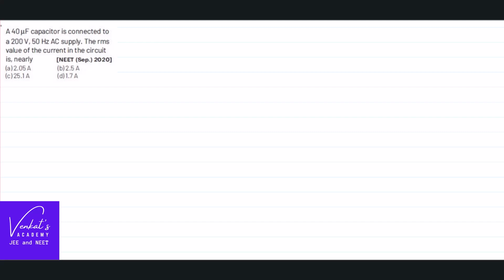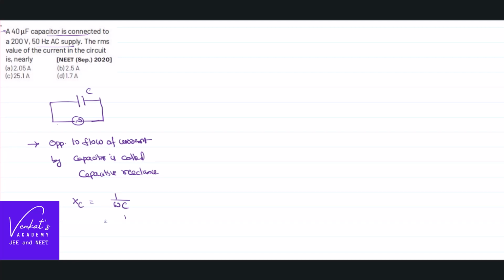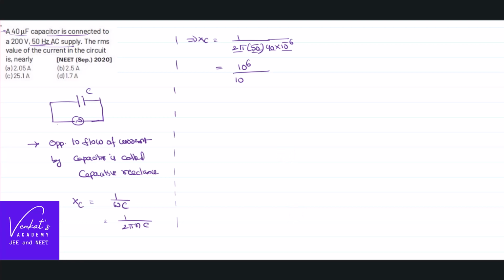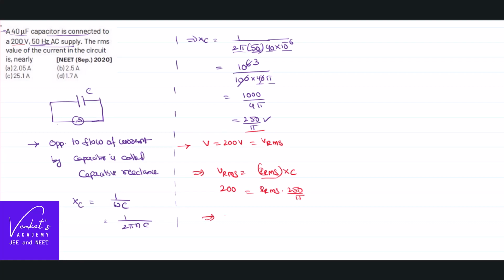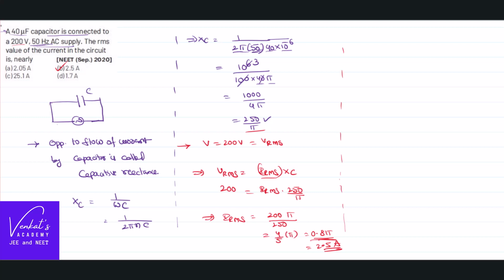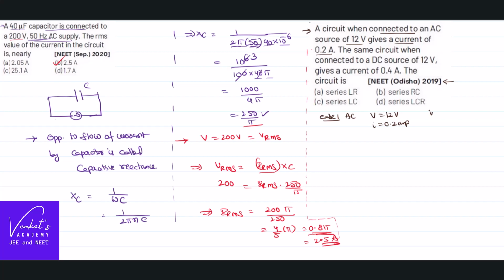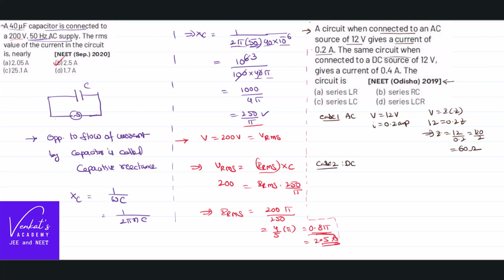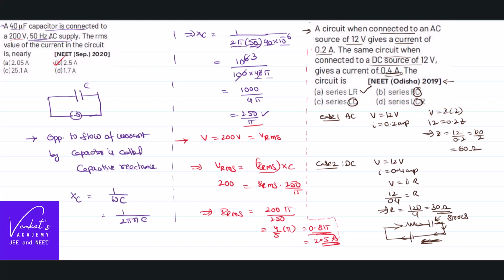NEET 2020 Physics Question Alternate Current in Circuit with and without Capacitor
This is a NEET 2020 Physics Question from Alternate Current in Circuit with and without Capacitor  @IIT-JEEandNEET  is done here in this video.

0:00 Given problem is...
0:40 Understanding the concept ...
1:30 Finding Capacitive reactance...
2:45 RMS Value of current is...
3:45 NEET 2019 Question...
4:30 Applying the concepts...